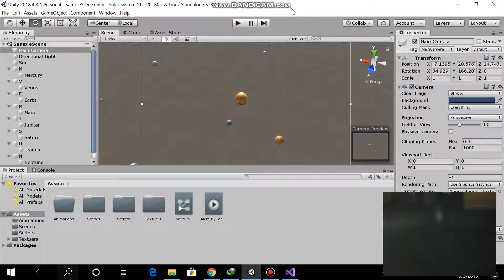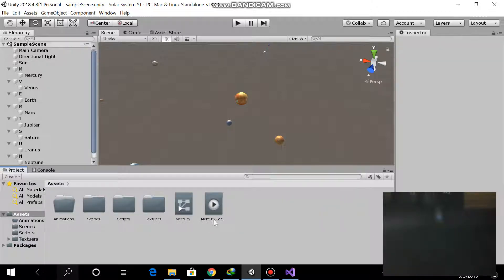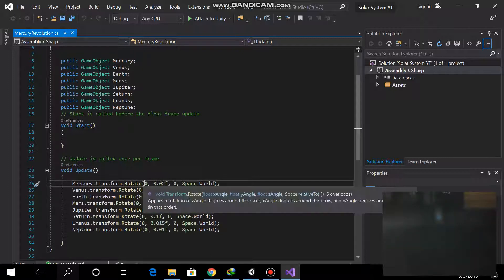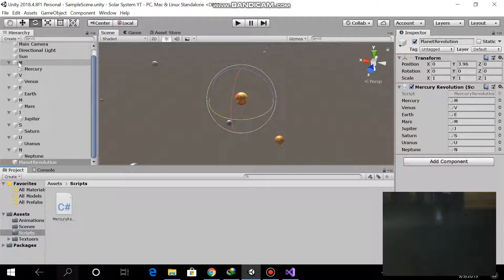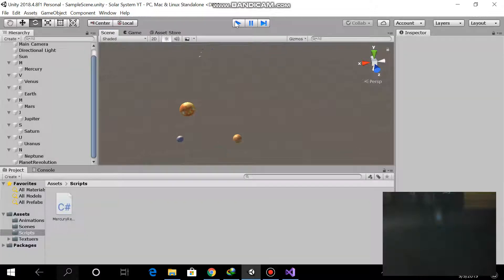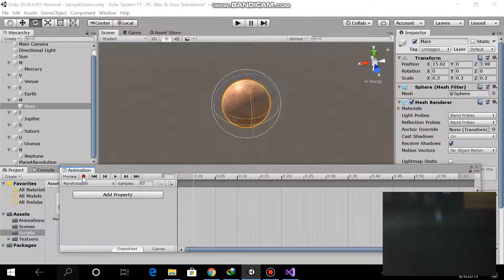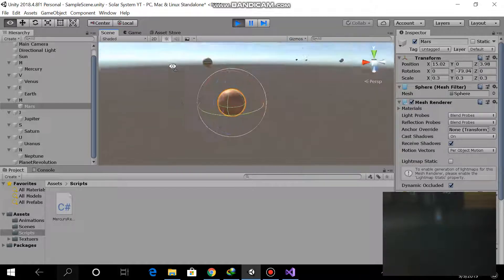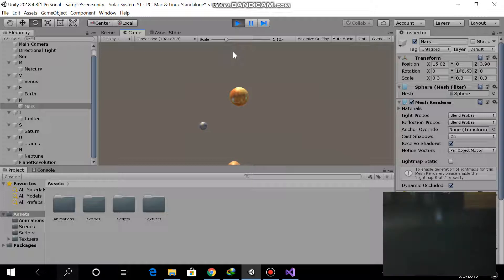How To Make Solar System In Unity 3d Part 02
I am a Game Developer and also a Gamer. I am also work on WEB DEVELOPING. I work on Unity 3d Game Developing Platform to develop Games. I developed many PROJECTS on my own.

I will give as many as UNITY TUTORIALS for your LEARNING. You can be better PROGRAMMER and GAME DEVELOPER.

how to make solar system in 3d
making revolution and rotation
making different planets

#2 How To Enable And Disable Game objects Using Drop down Button And List In Unity 3d:

#6 Developing A Racing Game In Unity 3d | Making A Disclaimer Scene And Adding Logo To Scene:

#3 How To Enable And Disable Audio Or Music Files Using Drop down Button And List In Unity 3d:

#9 Developing A Racing Game In Unity 3d | Designing And Setting Up Level Selection Scene Part 01:

#10 Developing A Racing Game In Unity 3d | Designing And Setting Up  Level Selection Scene Part 02: